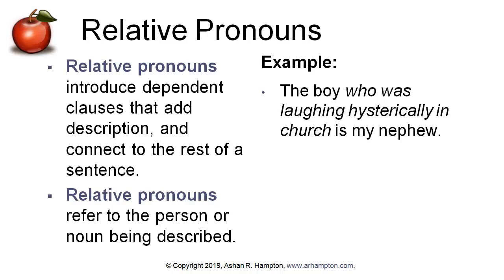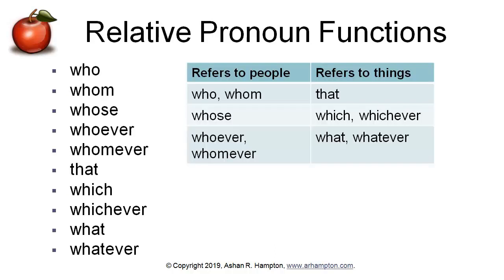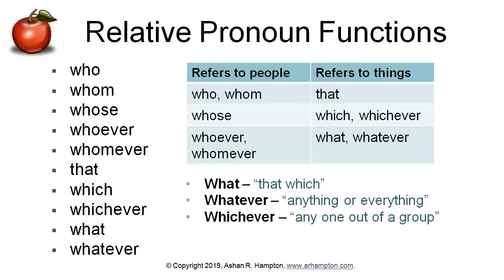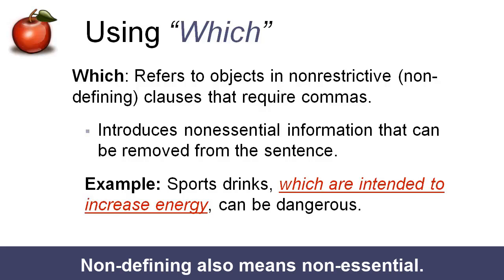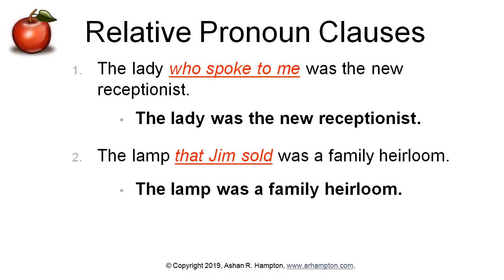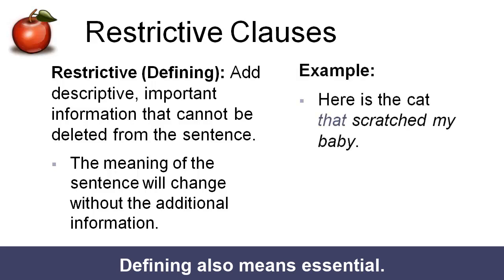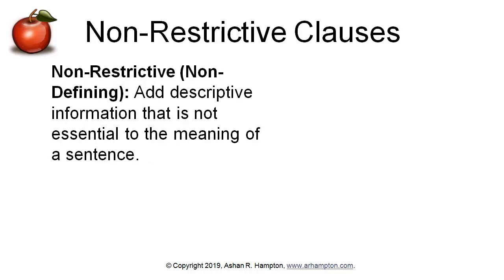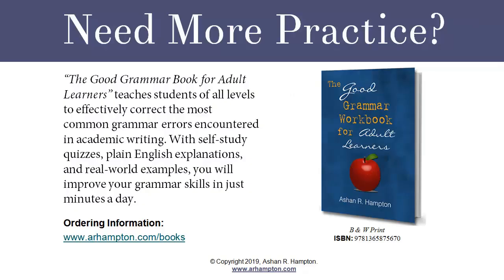Relative Clauses and Pronouns Grammar Tutorial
Unraveling the Mystery of Relative Clauses in English Grammar | A Comprehensive Guide for K-12 and College Students. What is a relative pronoun? What is a relative clause? Make sure you understand basic sentence structure before watching this fairly advanced topic on relative clauses.

In order to understand relative clauses, you must understand the following:
1. subject
2. verb
3. direct object
4. predicate
5. subordinate conjunctions
6. relative pronouns (in this video)
7. independent & dependent clauses

📚 Dive into the fascinating world of relative clauses with our latest video! Whether you're a curious K-12 student or a college learner seeking a thorough understanding, this comprehensive guide is designed just for you.

🔍 What are relative clauses, and how do they enhance the richness of our language? Join us as we break down the intricacies of these essential elements in English grammar. From basic concepts to advanced usage, we've got you covered.

🎓 Whether you're a teacher looking for classroom resources or a student aiming to boost your grammar skills, this video is your go-to source for mastering relative clauses. Share it with your classmates, colleagues, and friends to make the learning journey even more enjoyable!

STUDENT50 ***